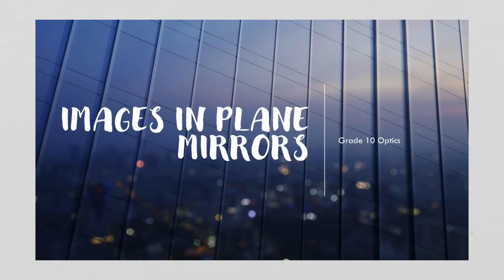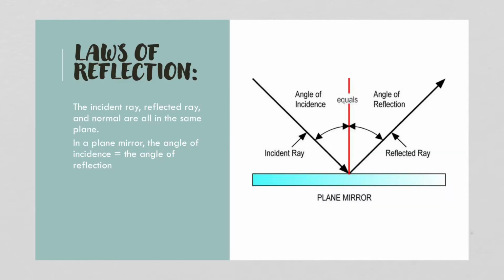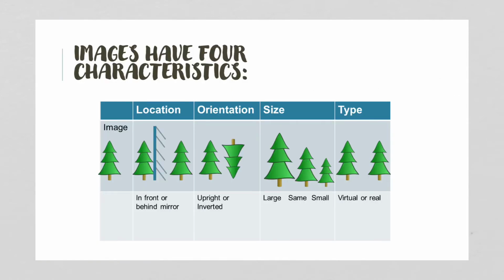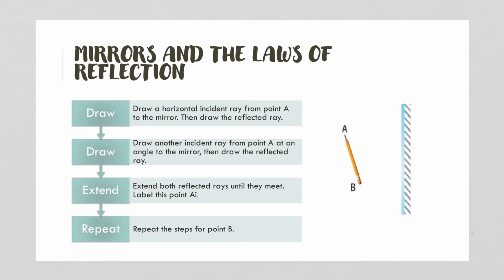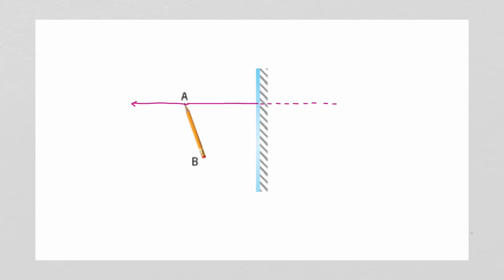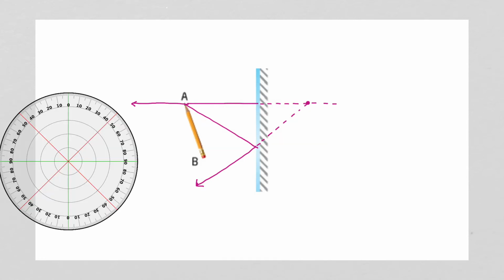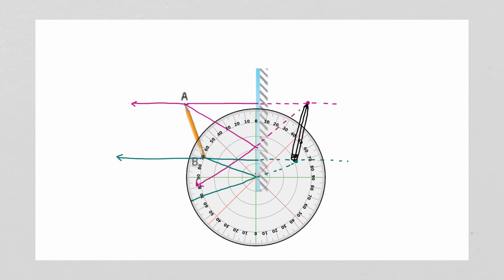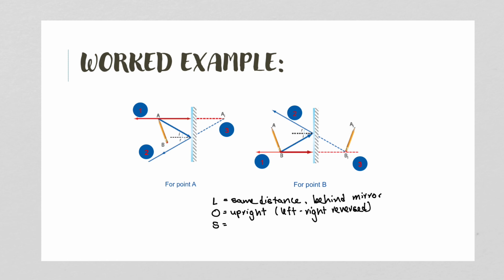Images in plane mirrors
Locating images in plane mirrors